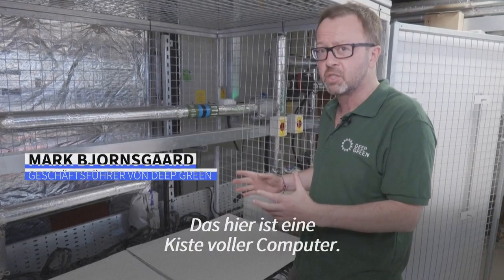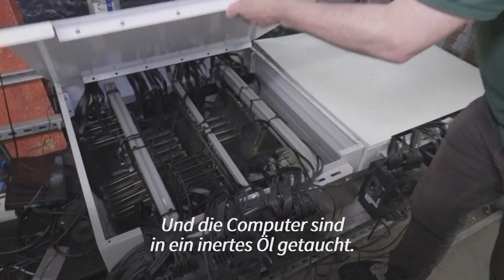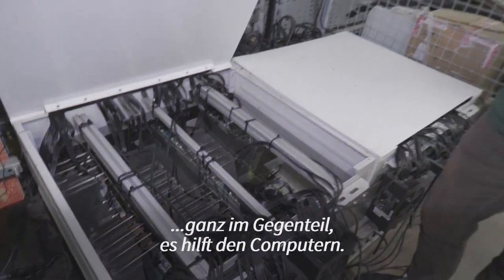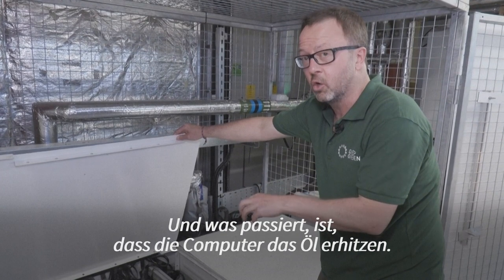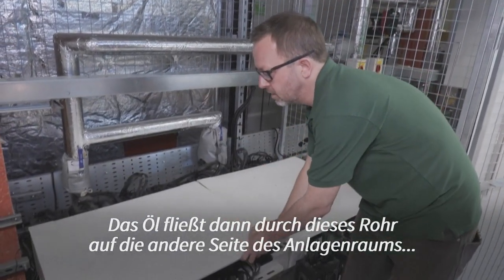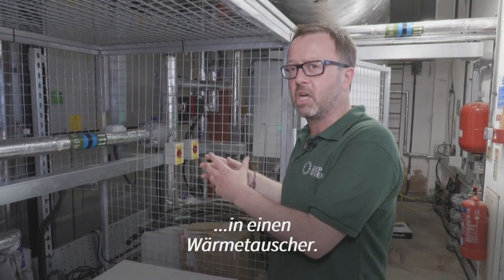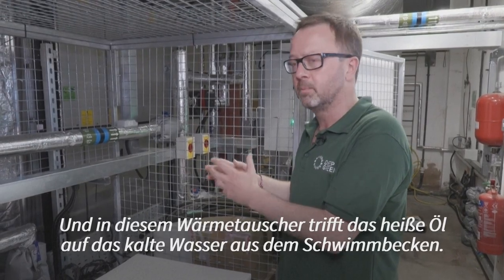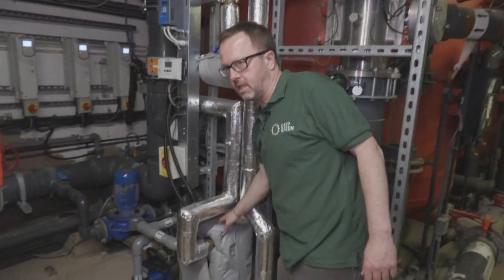Kleines Rechenzentrum beheizt Schwimmbad in England | AFP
In der südenglischen Stadt Exmouth nutzt ein Freizeitzentrum die von Computern erzeugte Wärme, um das Wasser seines Schwimmbads auf die richtige Temperatur zu bringen. Die Heizkosten für das Schwimmbad sind gering - und das kleine Rechenzentrum profitiert von der Kühlung.

Sie möchten mehr über die Angebote von AFP erfahren oder ein Video lizenzieren, das Sie auf unserem Kanal gesehen haben? Hier entlang, bitte
N.B.: Die Angebote und Inhalte von AFP sind nur für den professionellen Gebrauch bestimmt.